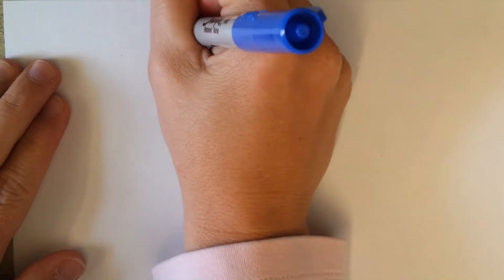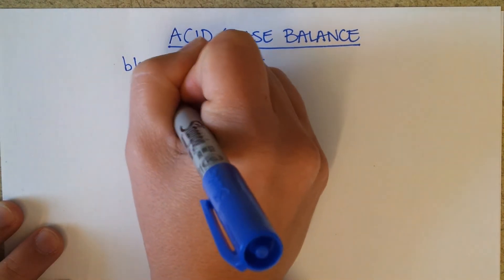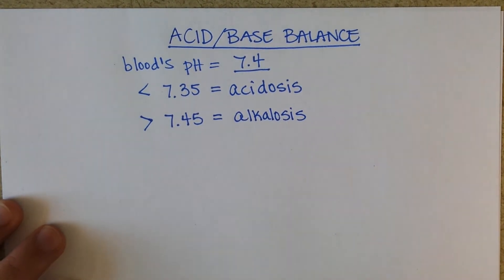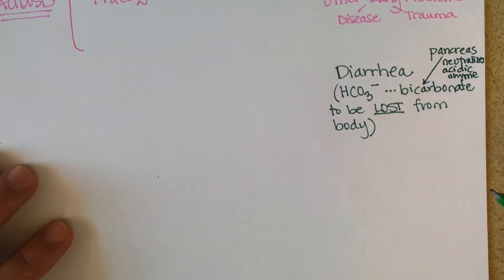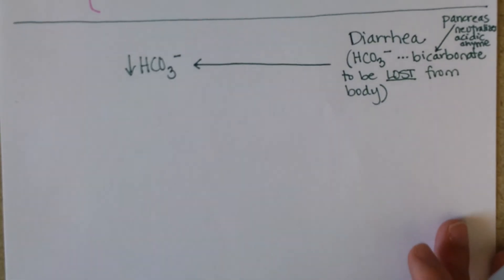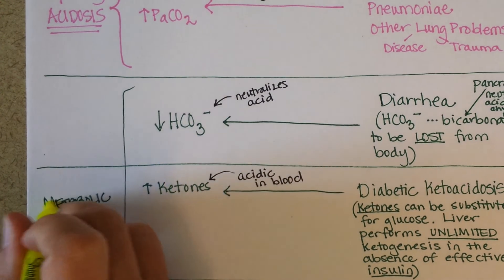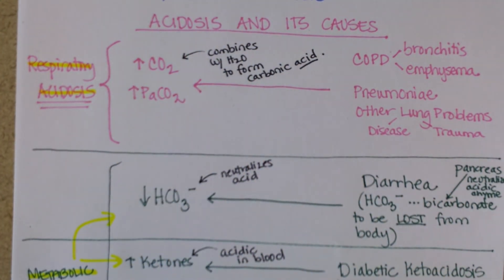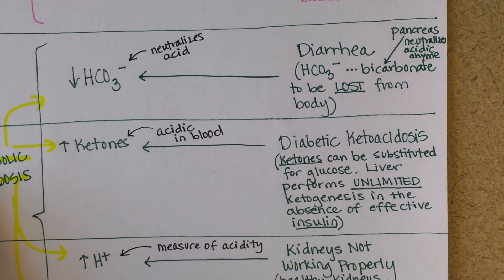Causes of Blood Acidosis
Blood acidosis is when blood pH is too low (below 7.35).  Respiratory acidosis is caused when the lungs fail to breathe out enough carbon dioxide; this is commonly found in COPD.  Metabolic acidosis is caused when the cells are generating too much acid or the kidneys are failing to excrete enough acid, or if they are unable to retain enough bicarbonate.